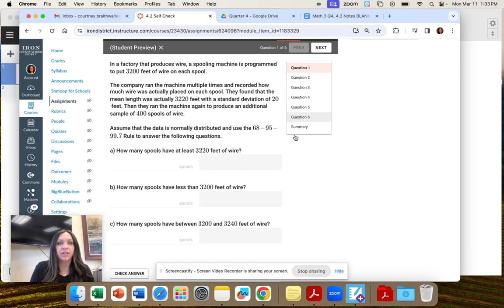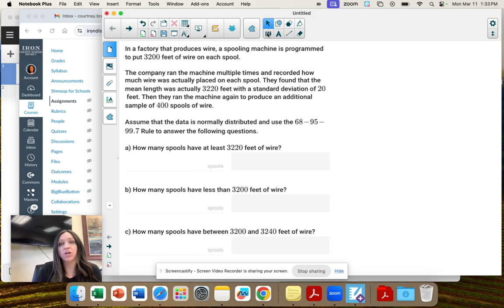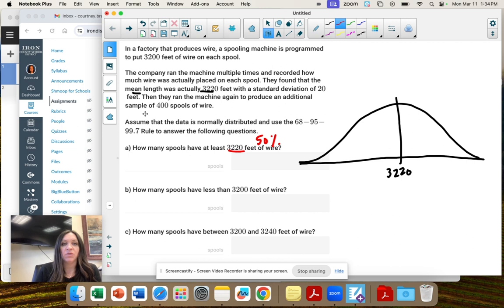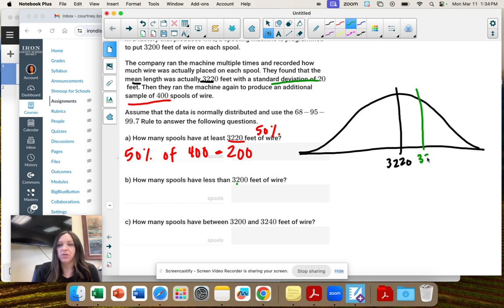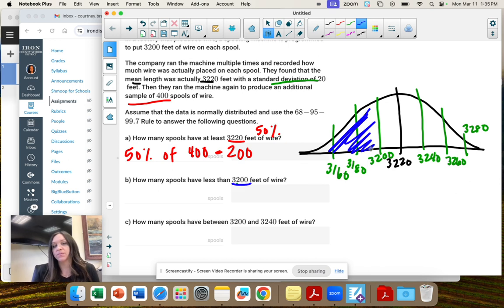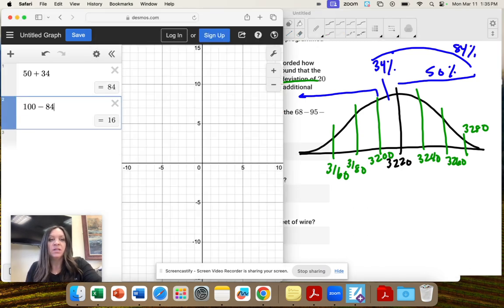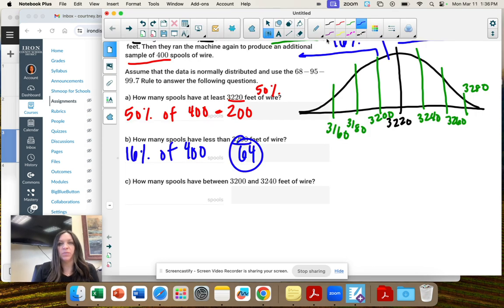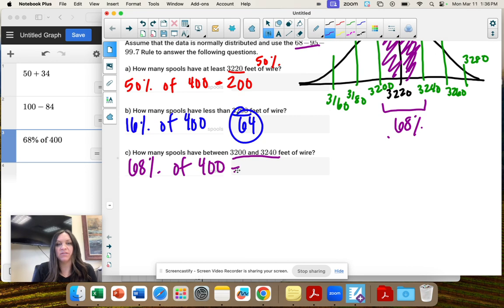Math 3 Q4, 4.2 #1